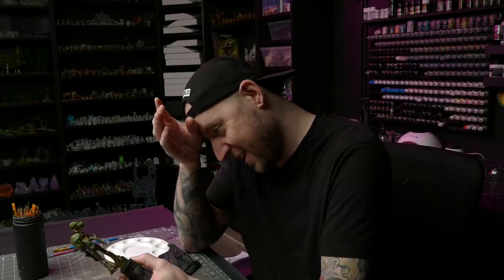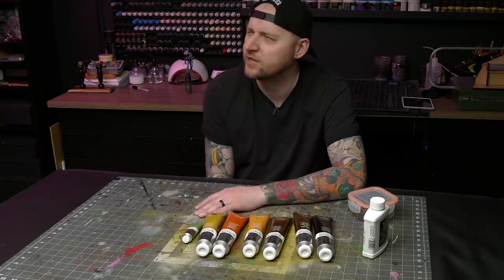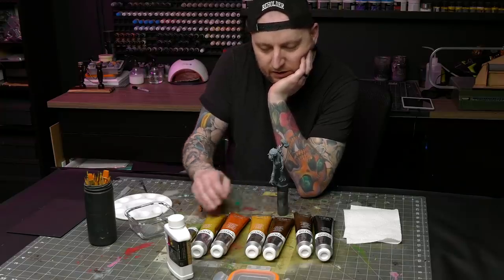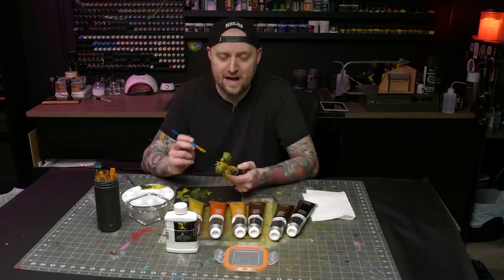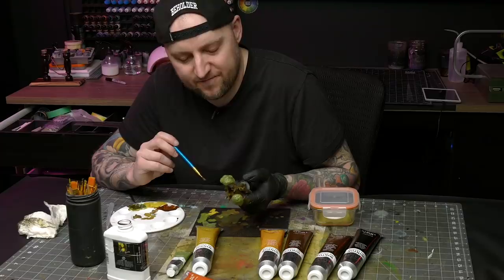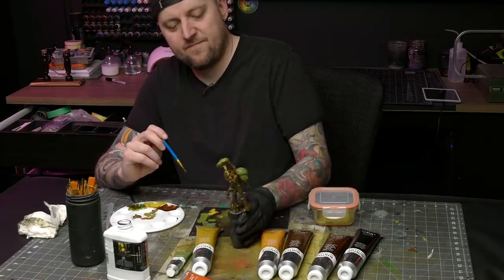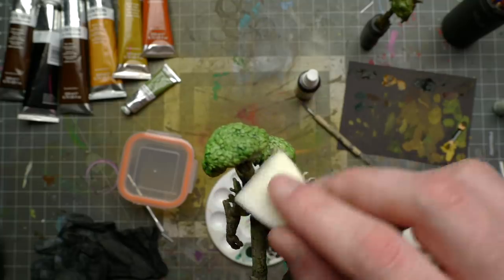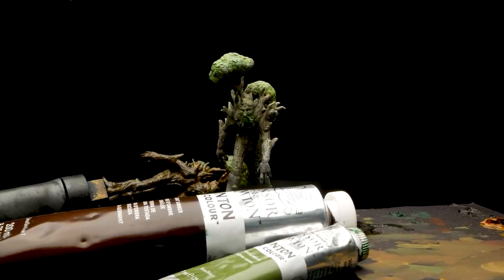Trying OIL PAINTS on Minis for the FIRST Time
Oil paints are a great medium for painting miniatures and making washes. But it's not the easiest or most intuitive process on the first try. Watch me stumble through my first failed attempt, and my second which went much better!